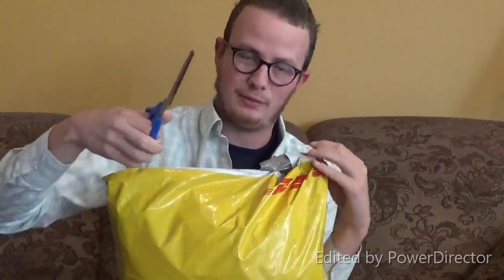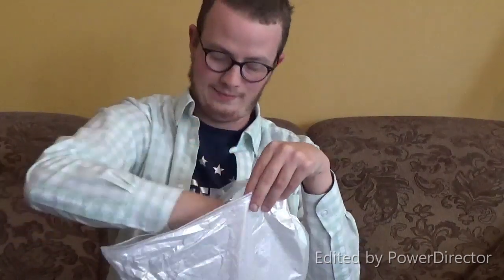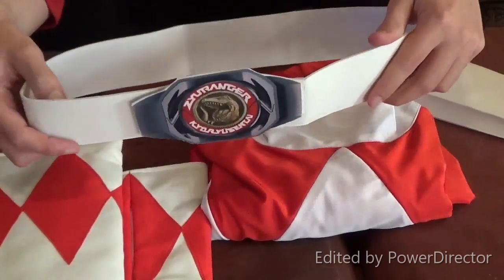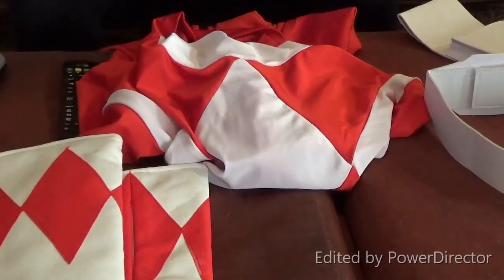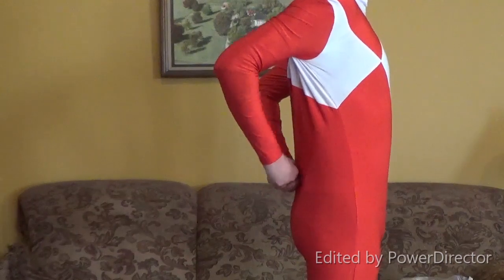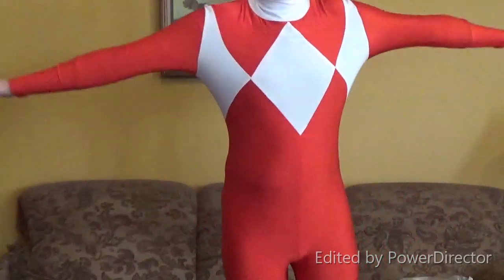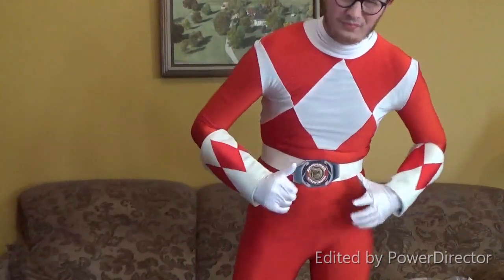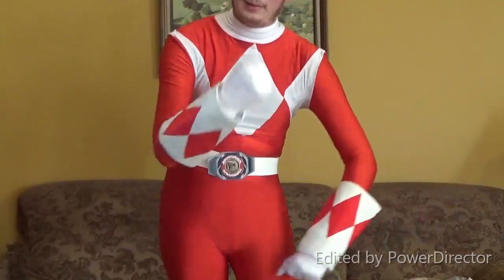Red MMPR Costume Opening and Review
Just got this wonderful red power ranger costume in the mail today and fits perfectly.  Unfortunately, the gauntlets are too big.